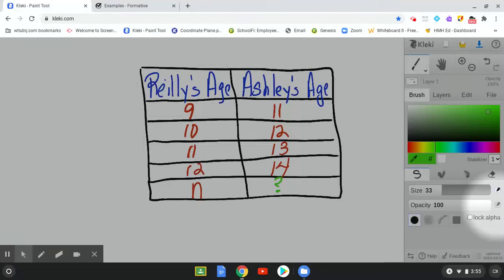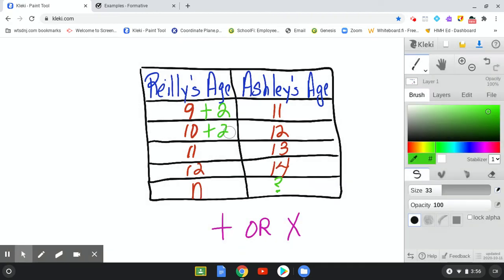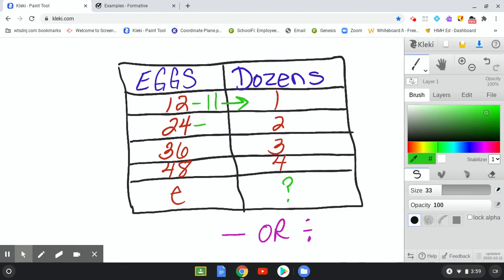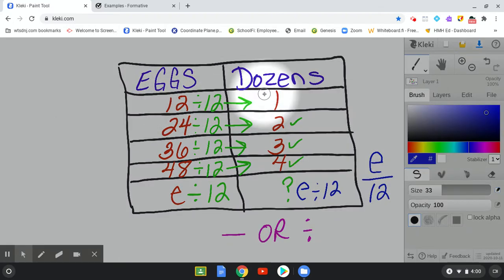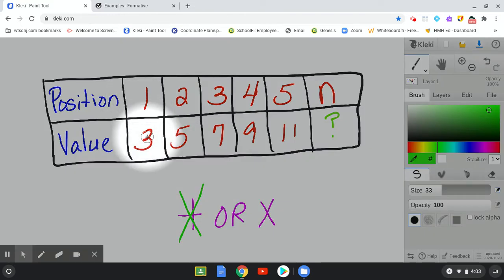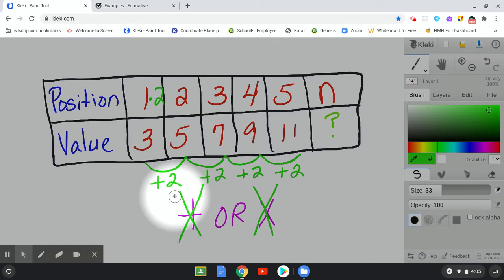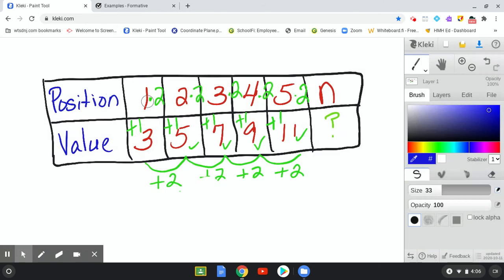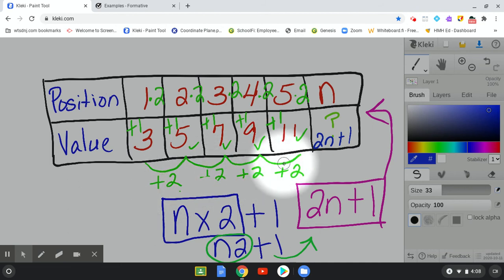Translating Between Tables and Expressions